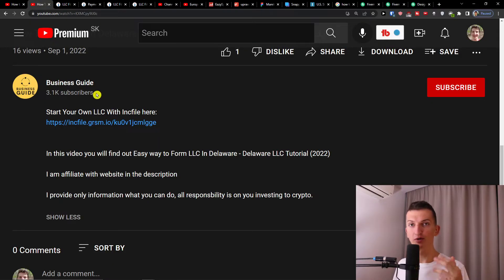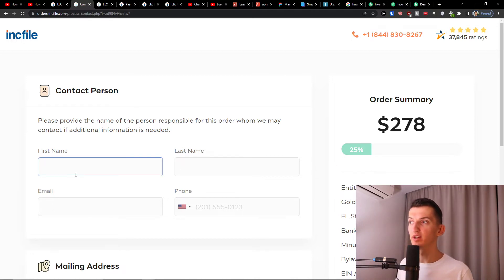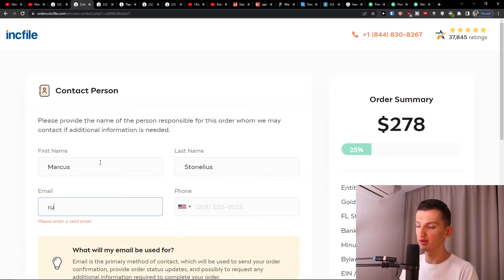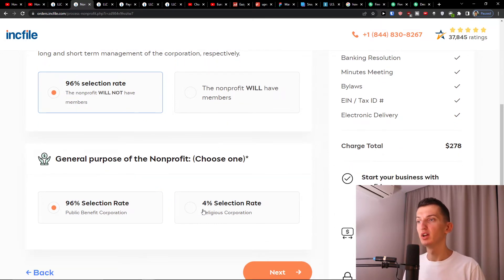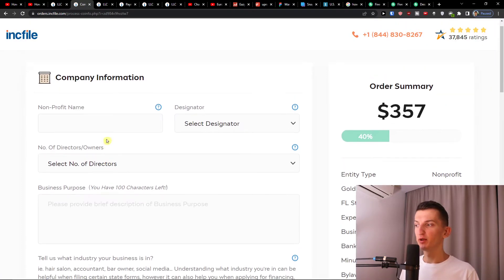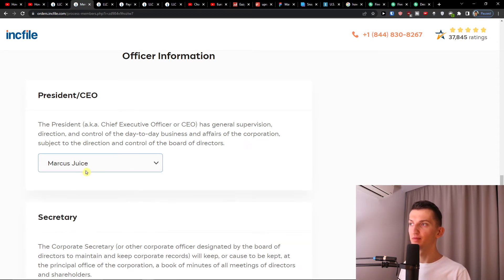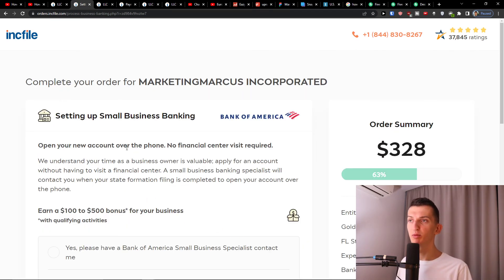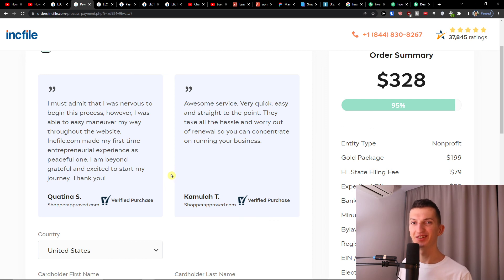How To Start NonProfit In Florida - Step By Step Guide (2022)